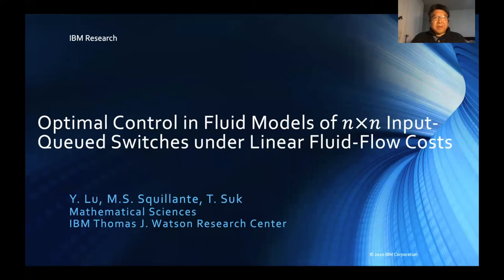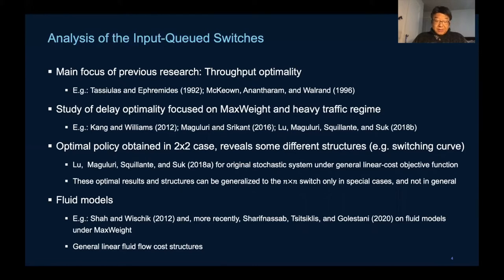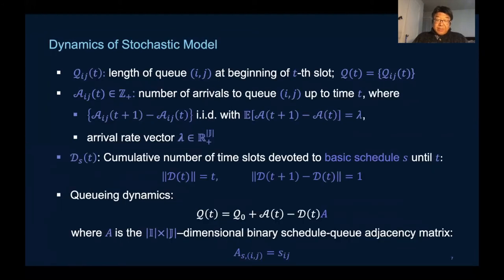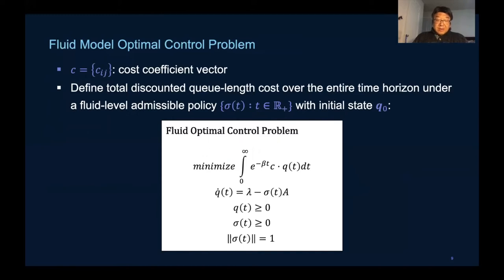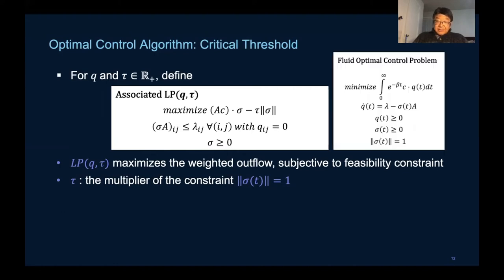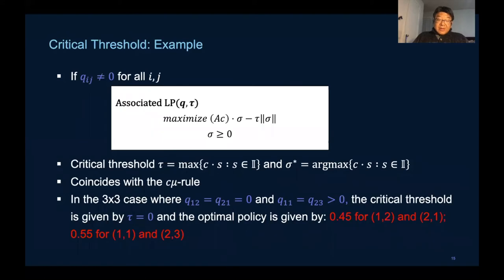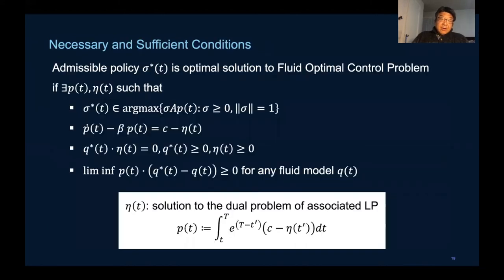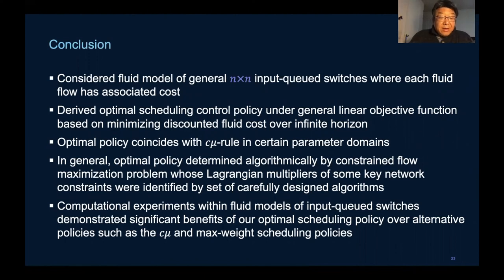Session 8 - Optimal Control in Fluid Models of nxn Input-Queued Switches under Linear Fluid-Flow...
Yingdong Lu, Mark Squillante and Tonghoon Suk. Optimal Control in Fluid Models of nxn Input-Queued Switches under Linear Fluid-Flow Costs
Paper 94